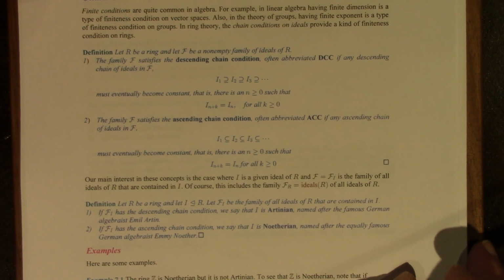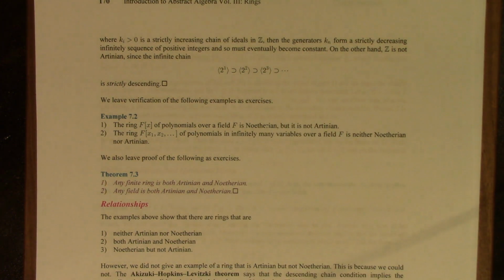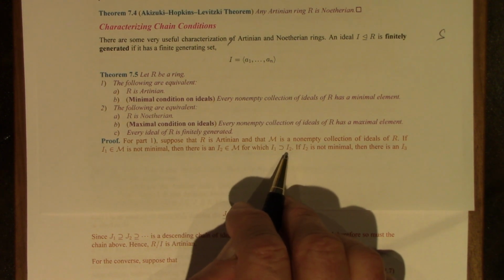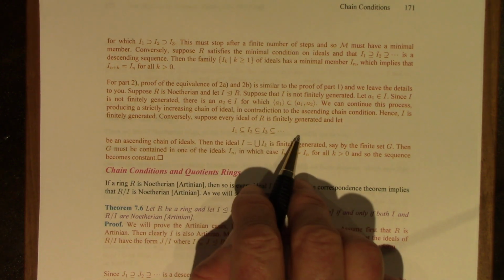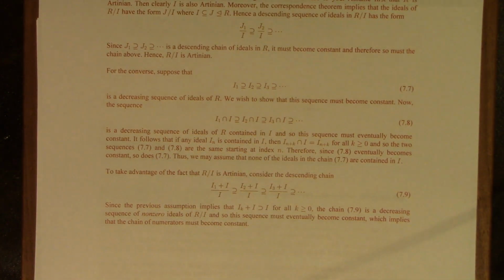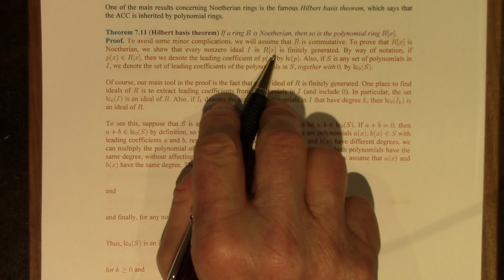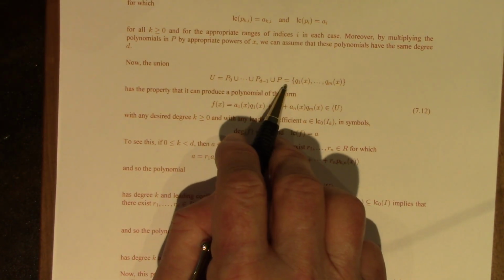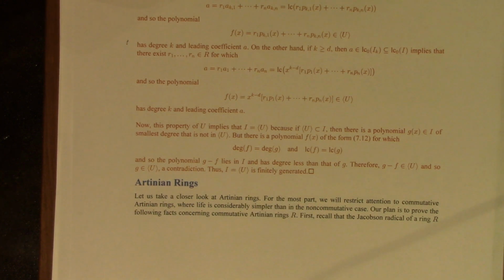Ring Theory: 20 Chain Conditions 1